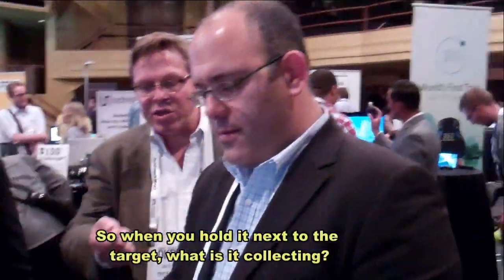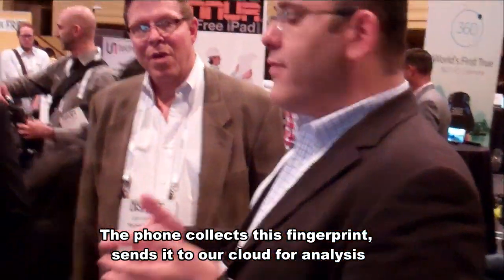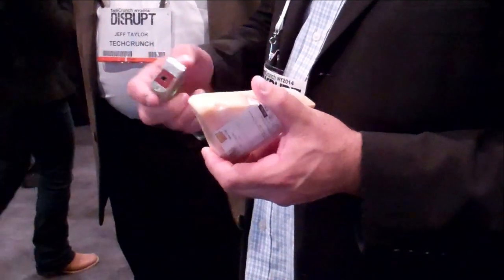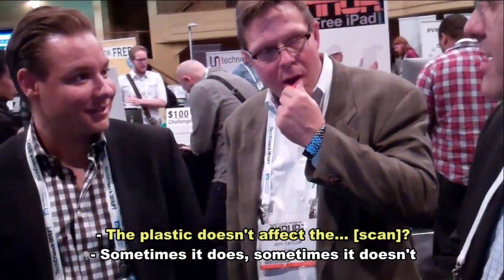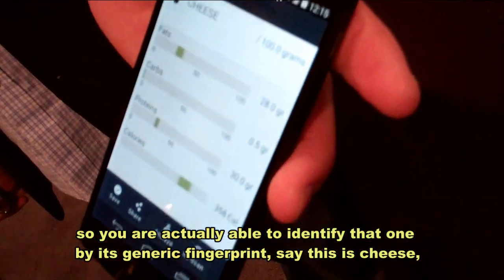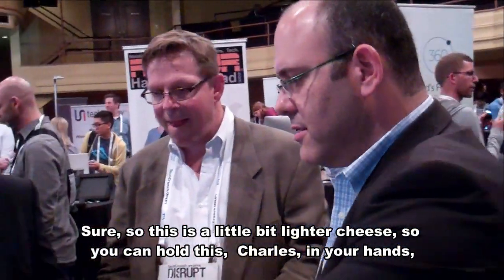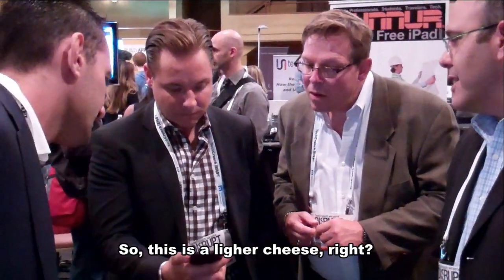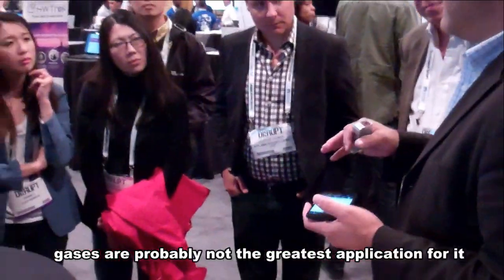SCiO demo at TechCrunch Disrupt, NYC, May 2014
Demonstrating SCiO at TechCrunch Disrupt at NYC, May 2014.